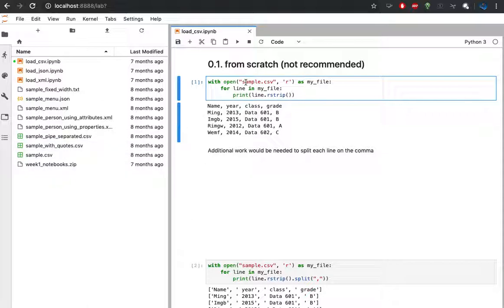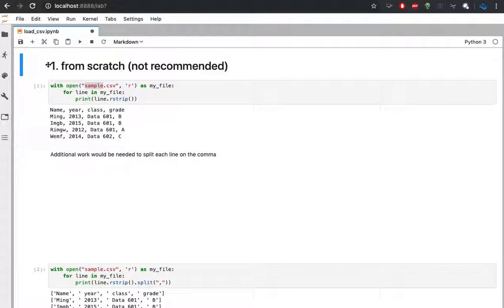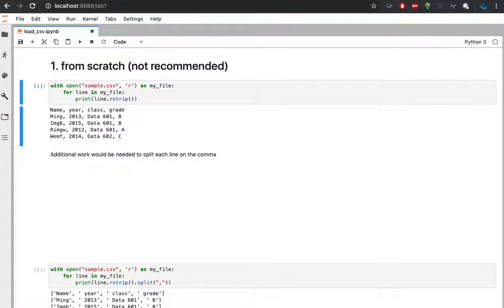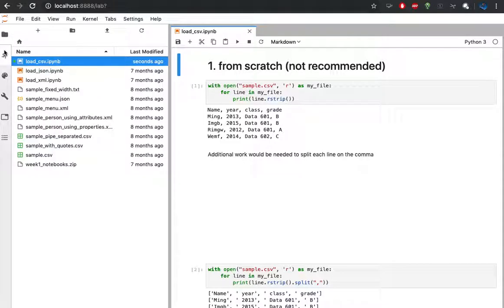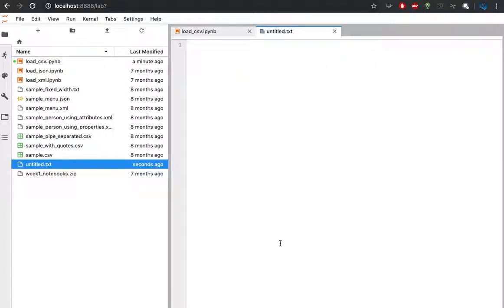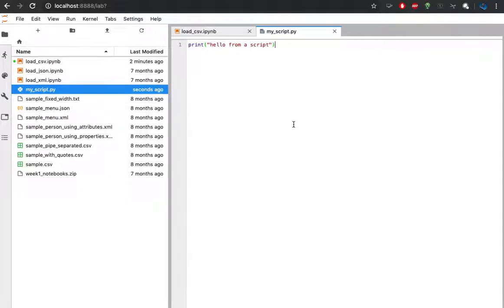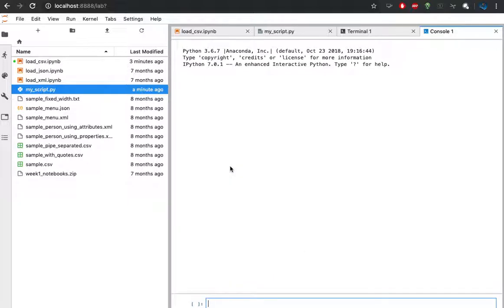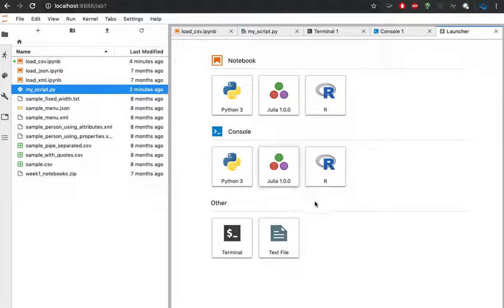Using Python in Jupyter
Use of Jupyter notebooks and Python